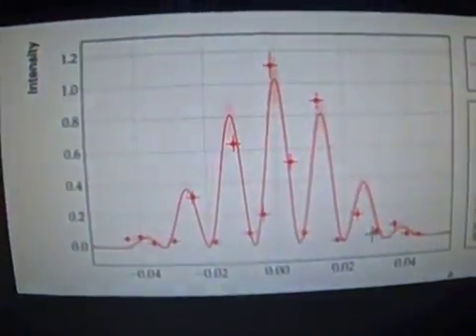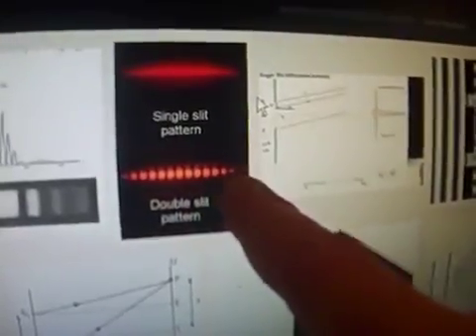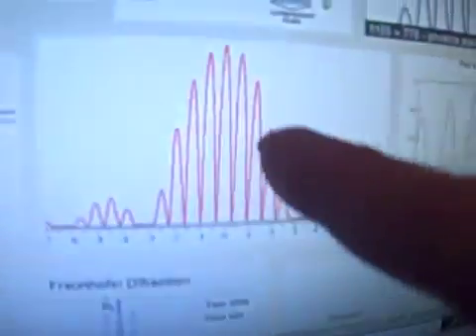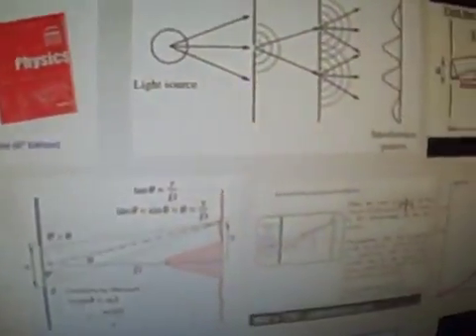(DraftScience) Richard Feynman Part 3 2 slit